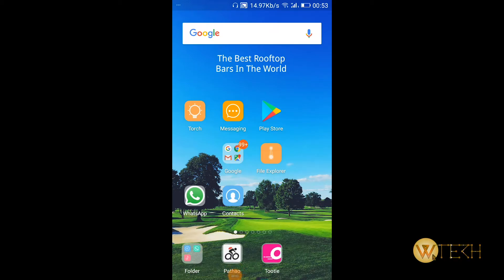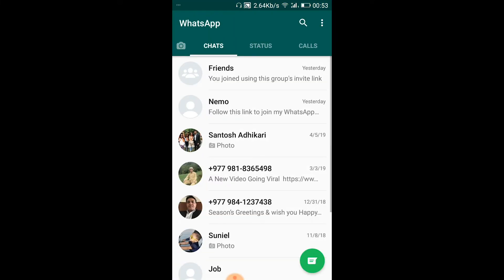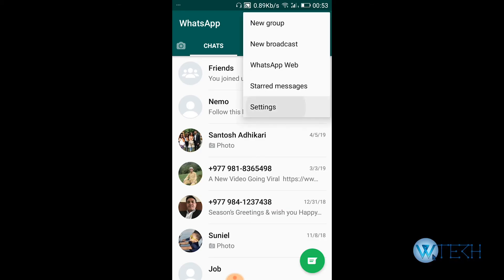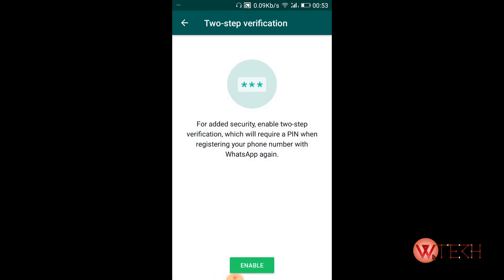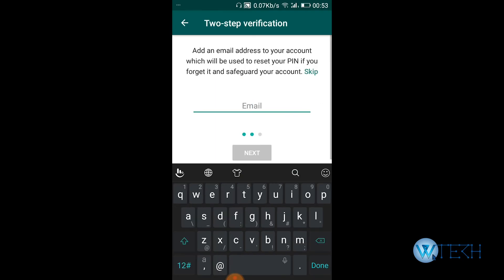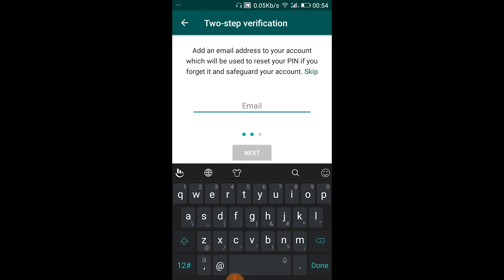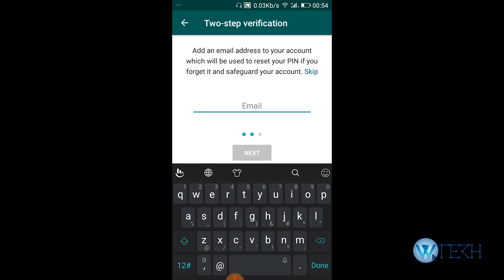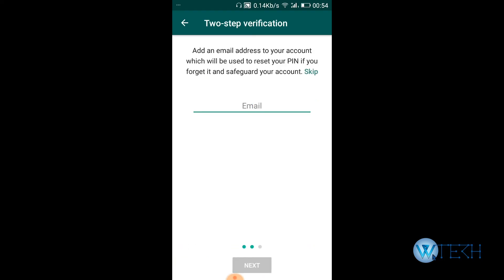How to Change WhatsApp Email Instantly 2019?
Or you just forgot the password of your older email? Then with no worries, you can change the older email with the newer one in just a few steps:

Step 2: See the right corner of your screen and click on the three dots.
Step 3: Click on the 'Settings'.
Step 4: Then click on 'Account'.
Step 5: Select the tab called 'Two-step verification'. You have to enable the two-step verification.
Step 6: Now you will receive a PIN and then enter the code.
Step 8: Select 'Save'. Your email is changed. You will not get and notification but the email gets changed.